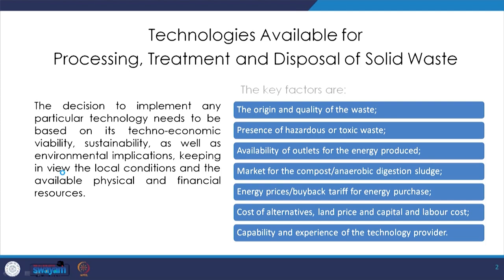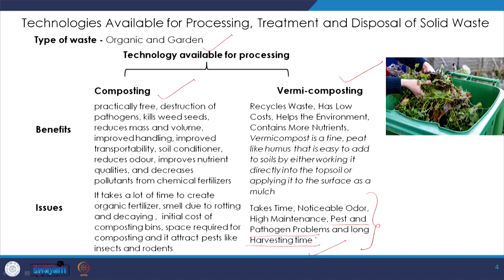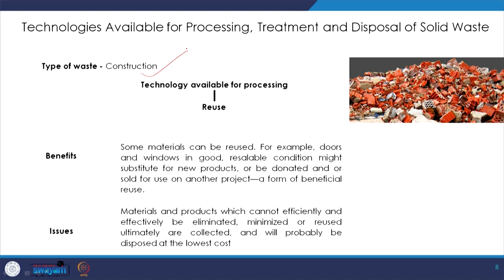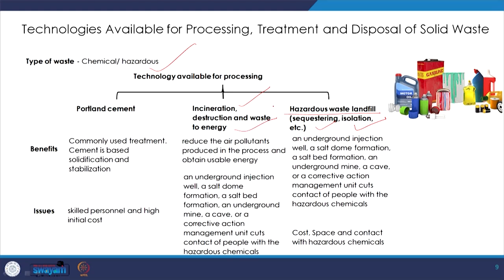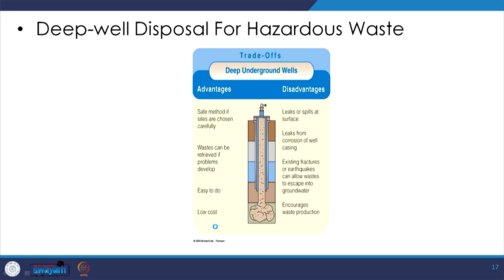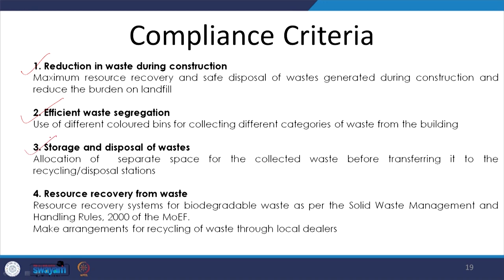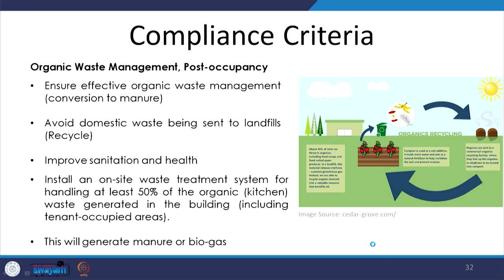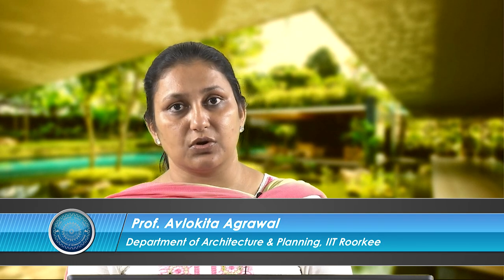Lecture 32 Materials and Resources - II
In this video, various technologies for managing solid waste and the compliance criteria for solid waste management in green building  rating systems are discussed.